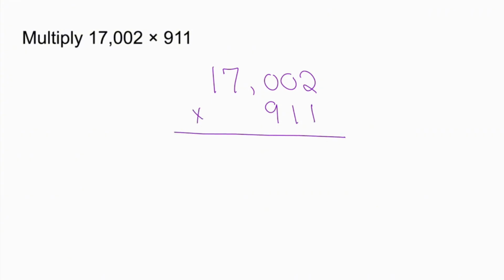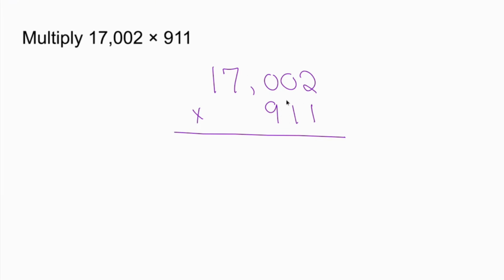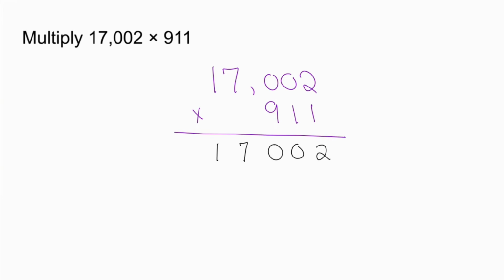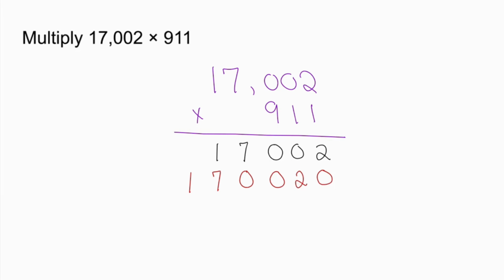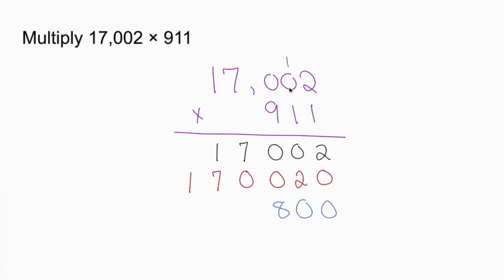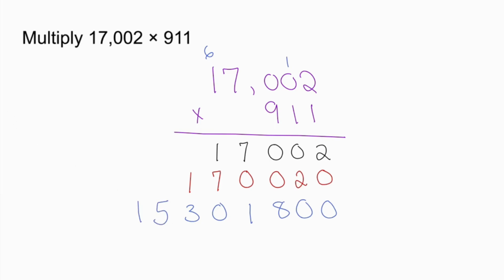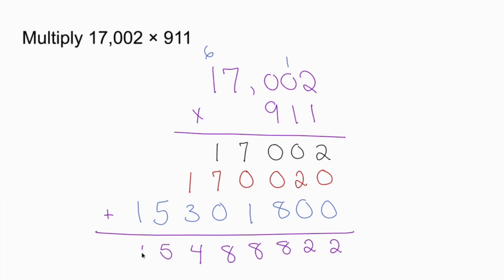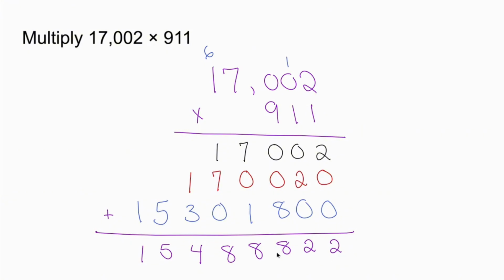Learn 5th Grade Math - Multiply 17,002 x 911 (Multiplying 5-Digit and 3-Digit Numbers)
Welcome to this fun and easy 5th grade math lesson! In this video, we’re going to multiply a 5-digit number, 17,002, by a 3-digit number, 911. Don’t worry if big numbers seem tricky—by the end, you’ll see exactly how to break them down step by step.

We’ll explore strategies like place value, partial products, and the standard algorithm to make multiplying large numbers simple and manageable. You’ll also pick up helpful math vocabulary like product, factor, and carry over, so you can sound like a math pro while solving problems!

Whether you’re practicing for school, homework, or just want to get better at multiplying big numbers, this lesson will guide you from start to finish. Grab your pencil and paper and let’s dive into multiplying 17,002 by 911!

By the end, you’ll be able to confidently multiply 5-digit and 3-digit numbers, and even impress your friends or classmates with your math skills.

Don’t forget to pause, rewind, and practice along the way. Math is all about practice, and you’ve got this!

Nick Perich
Norristown, Pa